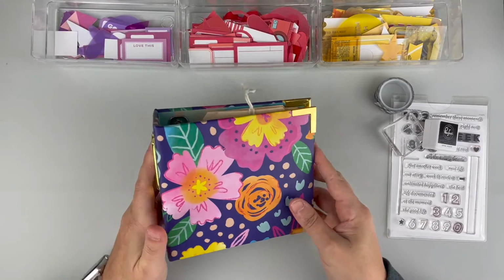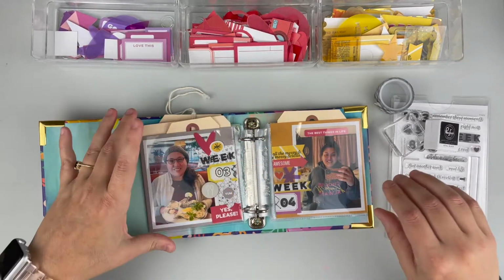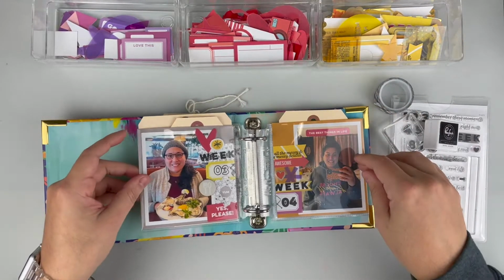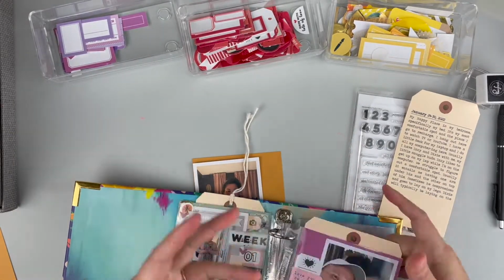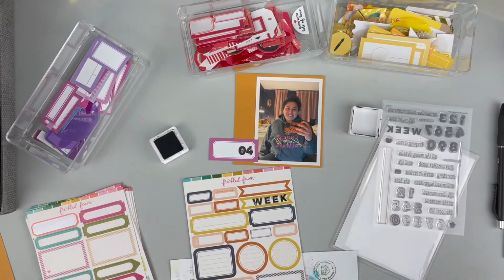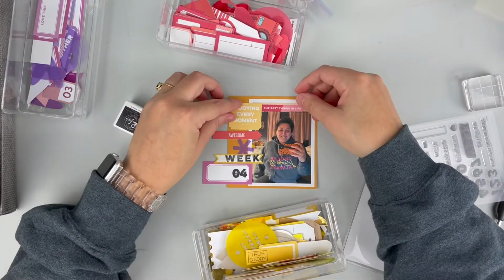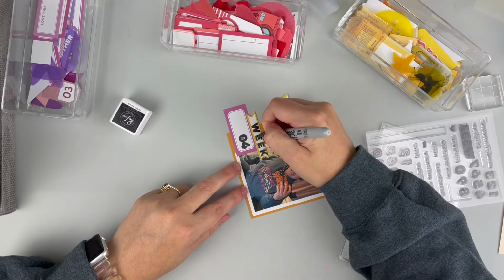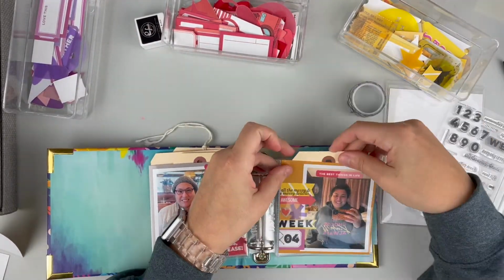4x4 Mini Album | 52 Weeks of Me | Weeks 01-04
- Medium Shipping Tags
- Large Shipping Tags
- XL Shipping Tags

General Supplies:
- Canon Pixma iX6820 Wideformat Printer
- Canon XL Printer Ink
- Canon Matte Photo Paper
- Canon Luster Photo Paper
- Hammerhill 80lb Coverstock
- Vinyl Sticker Paper
- Kokuyo Dotliner Adhesive
- Kokuyo Dotliner Adhesive Refill
- Date Stamp
- Ranger Black Ink
- Acrylic Block
- Sharpie Retractable Pens 0.5mm
- Fiskars 9 in Bypass Trimmer
- Fiskars 12 in Procision Rotary Trimmer
- Tim Holtz Tiny Attacher